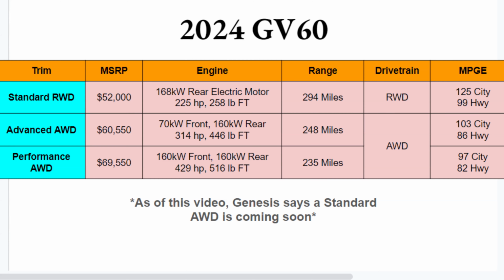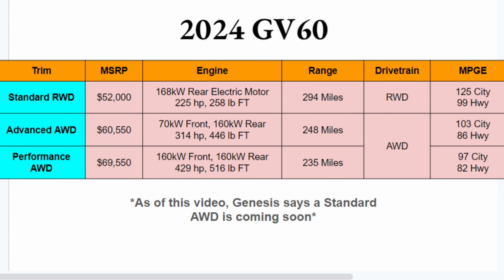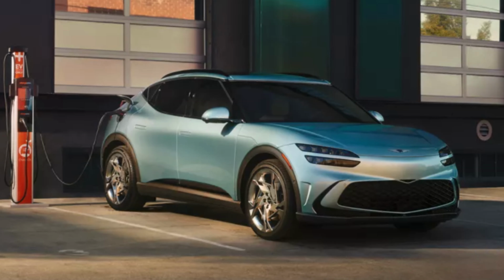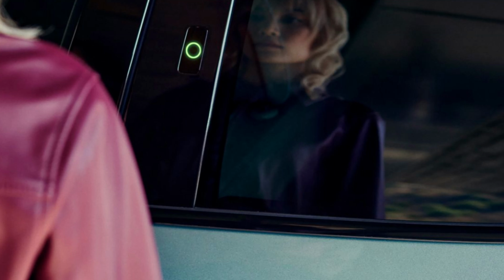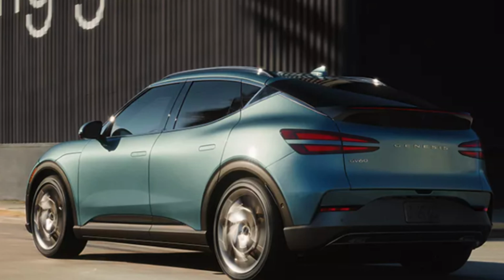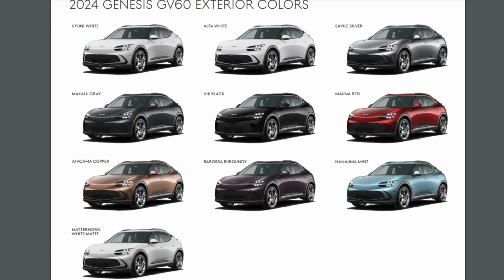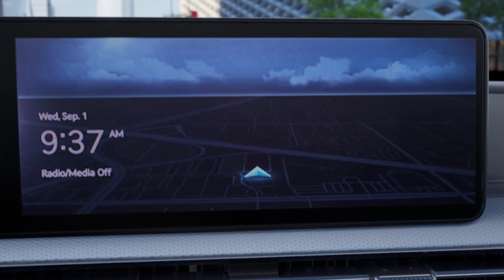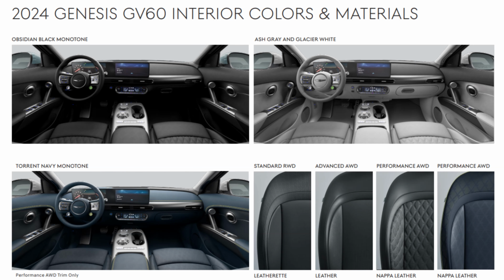2024 Genesis GV60: Trims, Key Features, & More!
Learn the trims and key details of the 2024 Genesis GV60 in this review! This electrified luxury SUV is bringing a ton to love and of course with the Genesis nameplate behind it, it's all the more intriguing. If you're looking for a small luxury EV SUV than this could be the perfect model for you. I compile the most relevant and important information released. All photos and information direct from Genesis.